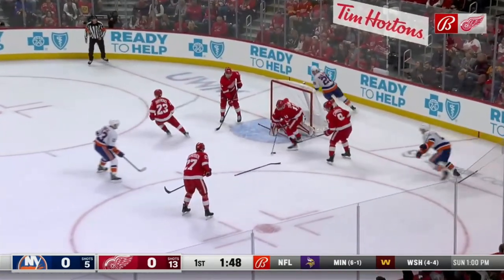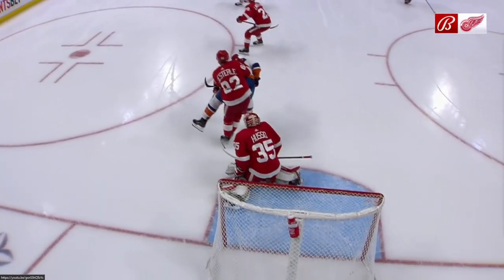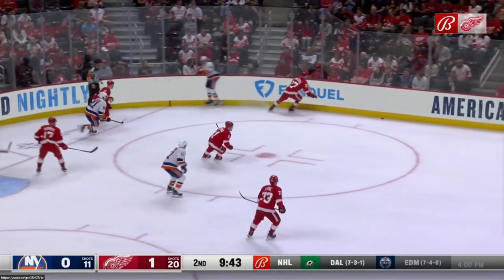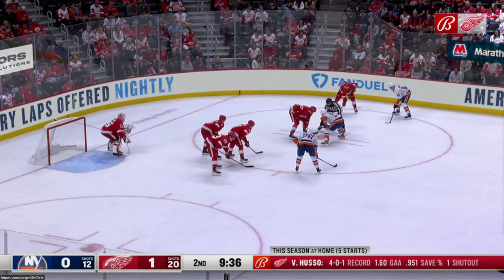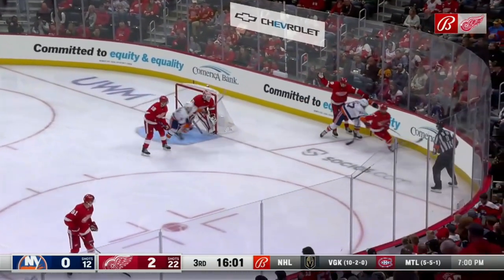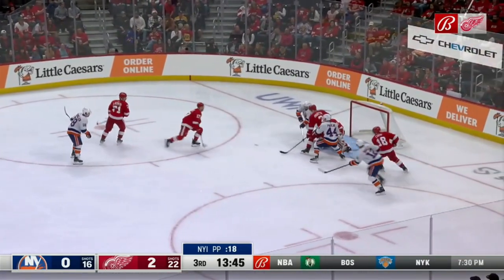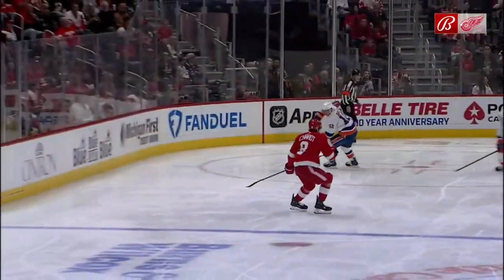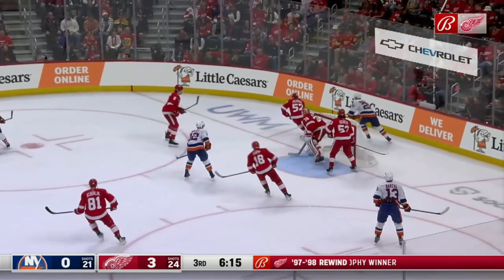Ville Husso shutout vs NY Islanders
24 saves
94.09sv% - 1.86 GAA - 2 SO in 7gp